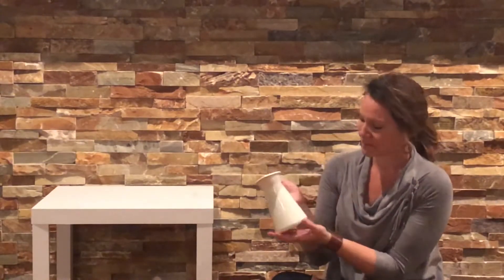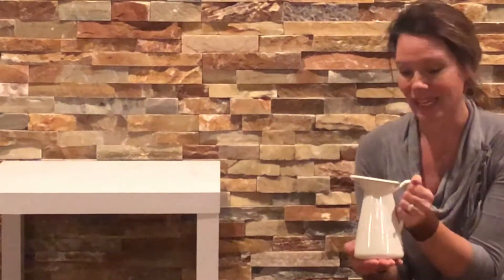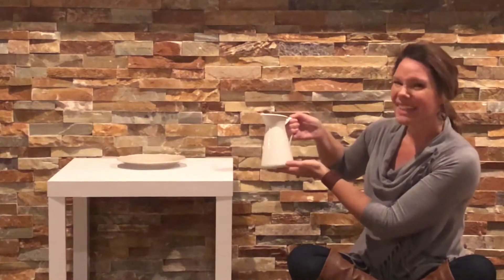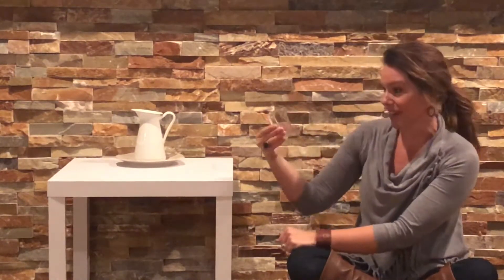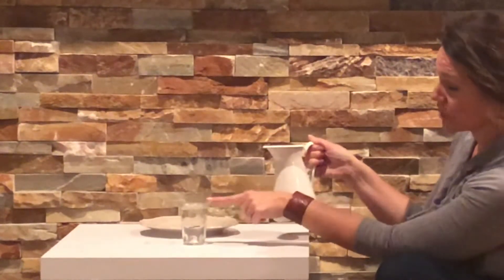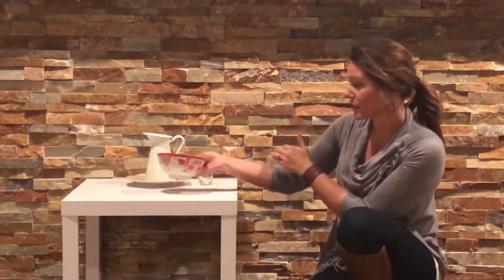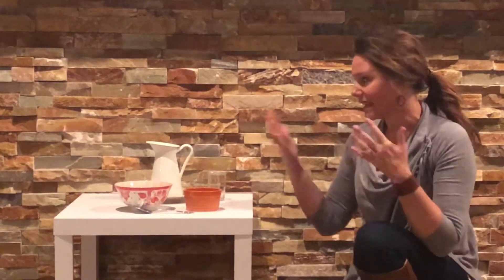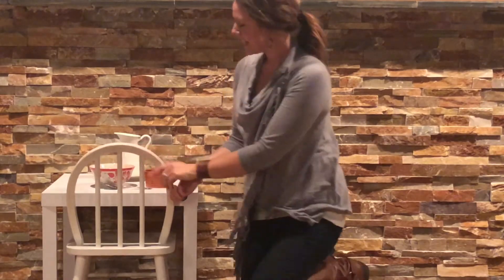How to set up a snack table!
In this video, you will learn how to create and set up a simple snack table for your child.